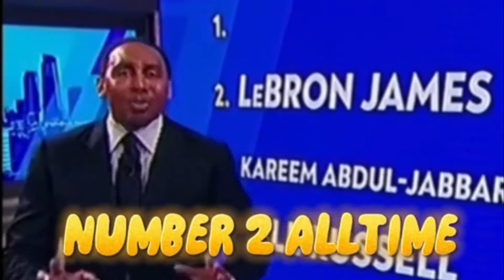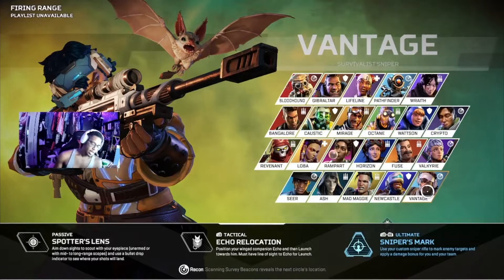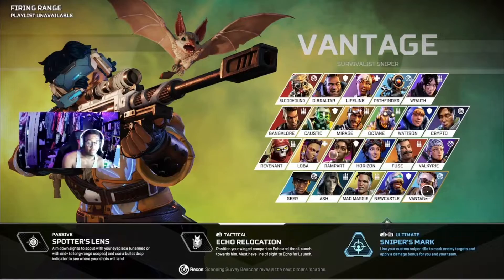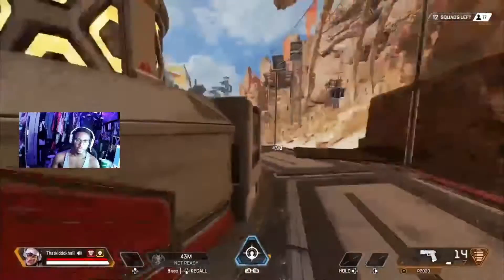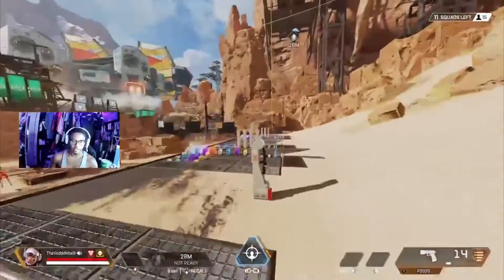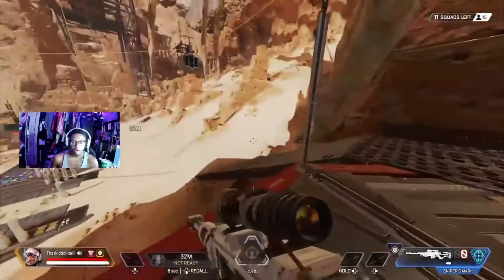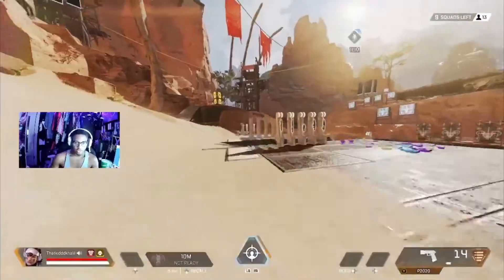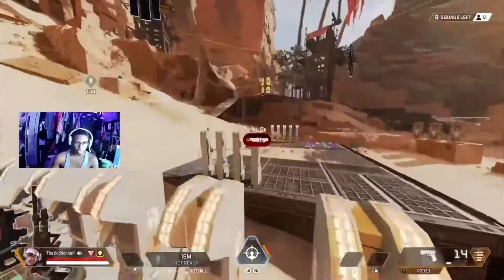How to Play Vantage in Apex Legends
Thatkiddd showing you tips and trick for Vantage, the NEW Ledgend in Apex Legends!!!

thatkidddkhalil
vThatkidddv

Xbox:
vThatkidddv

Thatkidddkhalil
vThatkidddv

Thatkidddkhalil#2790

thatkidddkhalil

death9flash

Activision:
thatkidddkhalil#6070332

Blizzard:
thatkiddd#1209

Steam:
thatkidddkhalil

$thatkidddkhalil

XVideos:
Thatkidddkhalil

Thatkidddkhalil

codes:
TubeBuddy: vthatkidddv
Dubby: THATKIDDDKHALIL
Razer/Repp: THATKIDDD